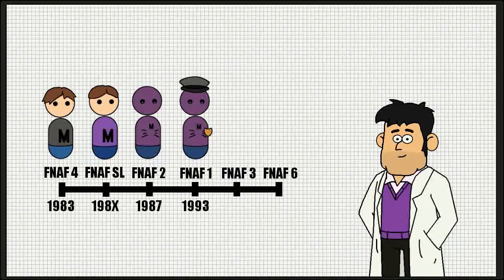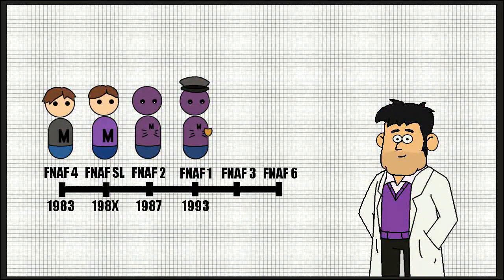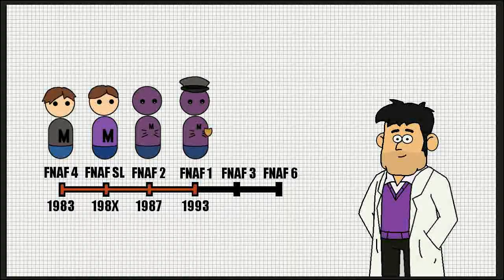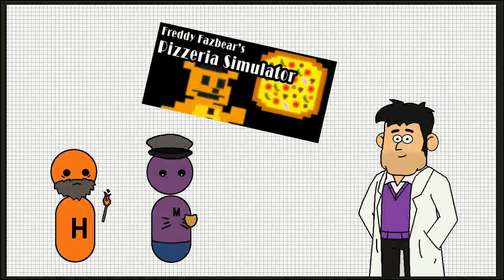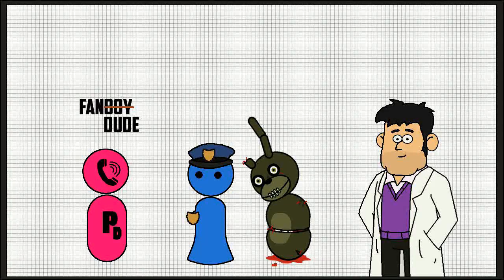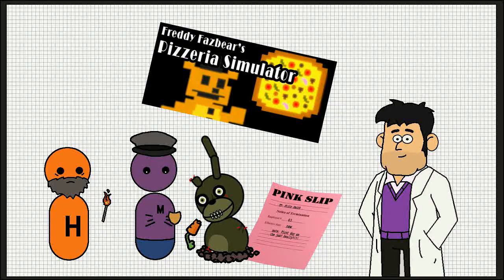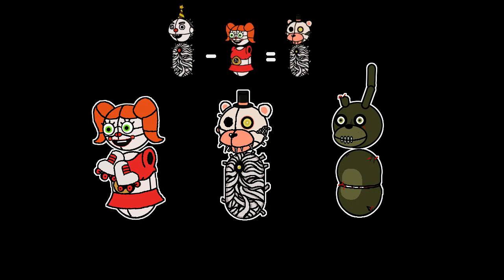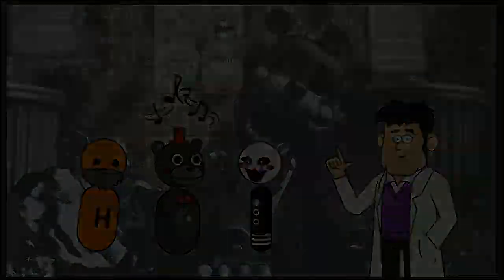FNAF: The Afton Family Reunion (Theory) Part 2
This is the second part of the Afton Family Reunion. I hope this video ties up some of the loose ends I might have ignored in the past.

Like always this is just a theory based on my own interpretation. It's totally okay to disagree as long as we can keep things civil.

This has been the last Five Nights at Freddy's video for a while. I just want to focus my efforts on other game franchises for now.

If you enjoyed this video please consider liking and sharing it.